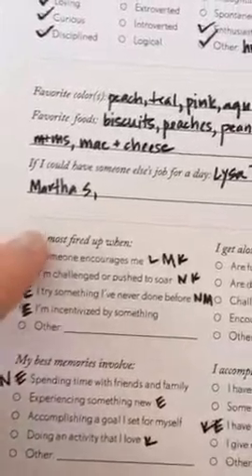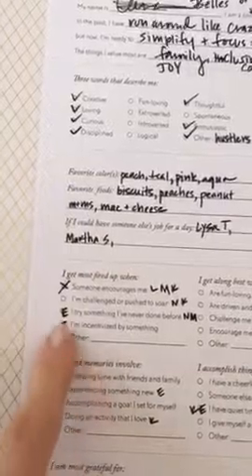How to use PowerSheets as a team!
Recorded on 12/04/2015 02:43 PM UTC by laracasey
Live viewers: 141
Heart count: 1580